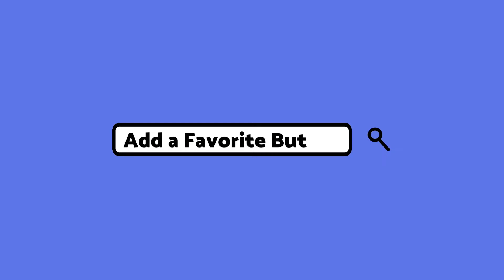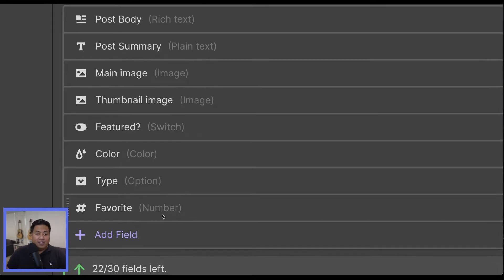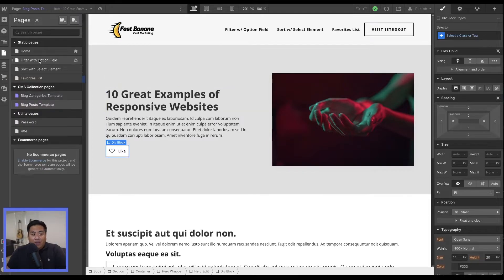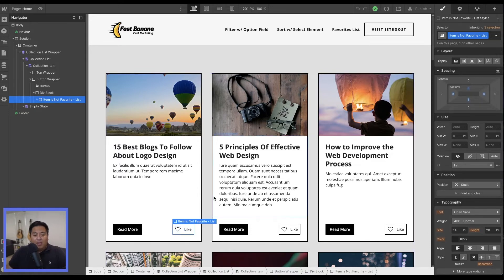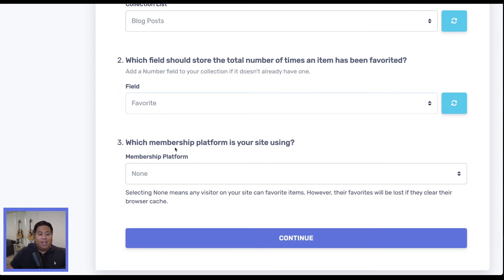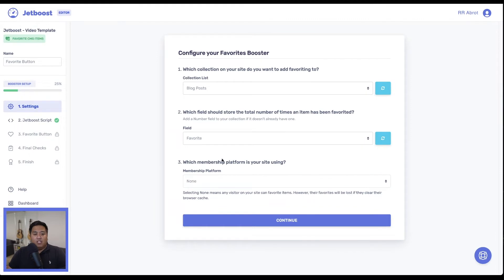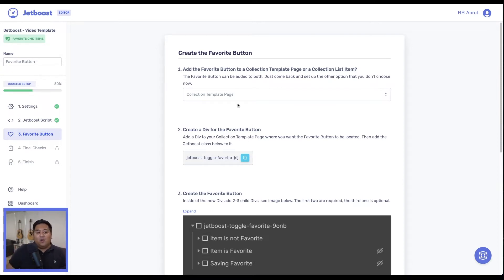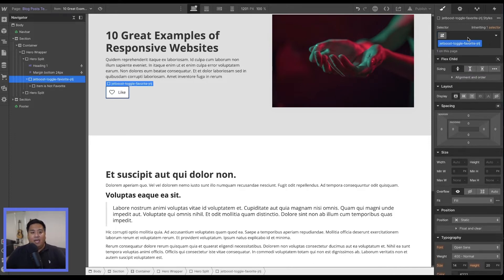Webflow Tutorial - Add a Favorite Button with Jetboost